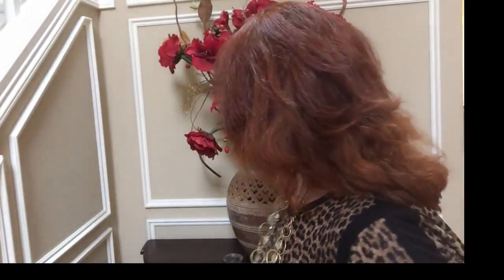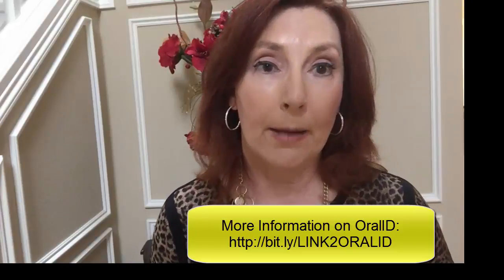To Charge or Not to Charge. Oral Cancer Screenings.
Hello This is Debbie Seidel-Bittke, CEO of dental Hygiene solutions powered by Dental Practice Solutions. This week I am talking about a dental hygiene service that will save lives. I am talking about the latest technology and the OralID. For more Info on the ORALID go Read the blog for more information on this topic